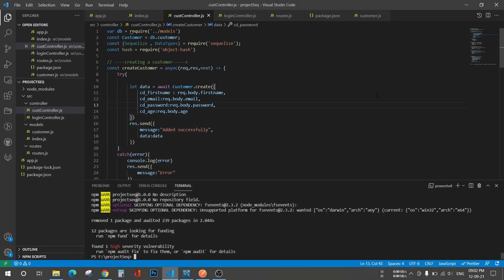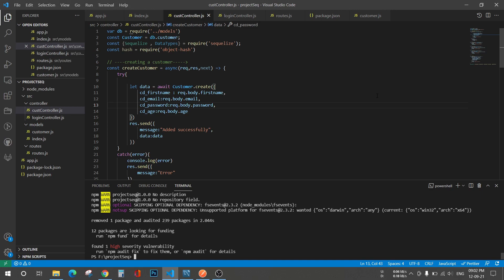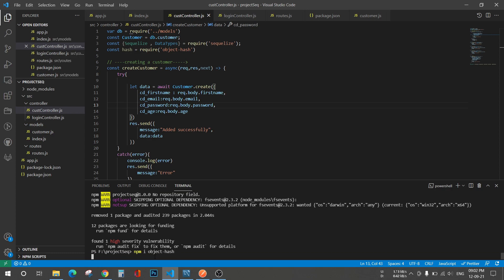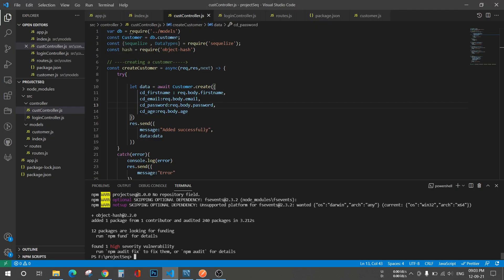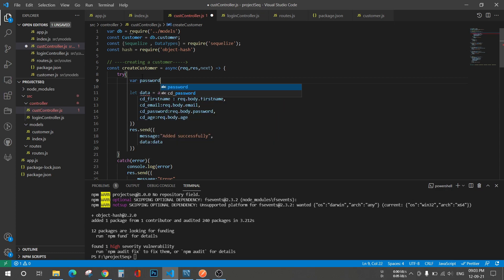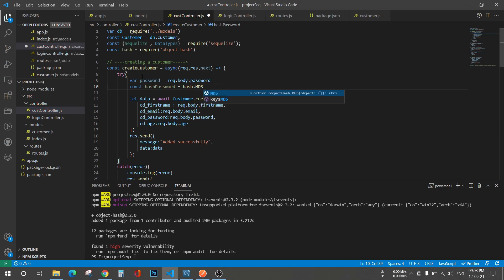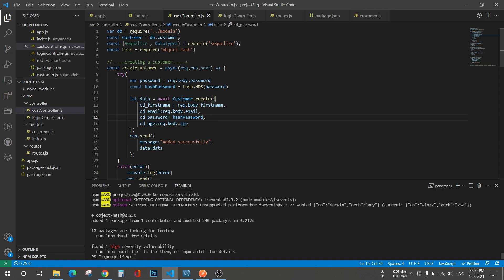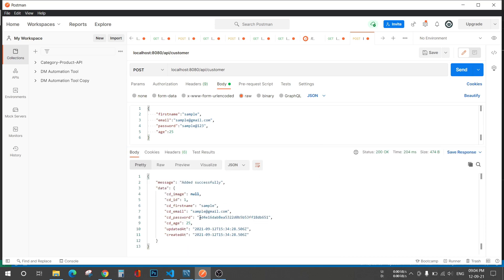MD5 Hash in NodeJs || Quick & Easy for beginners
Hi Guys. This video has MD5 hashing which is widely used now a days. You can obviously choose out of a lot hashing algorithms for example I have just showed MD5 .
The link for object-hash package-

Note: If you use a copyrighted work without the appropriate permission, you
may be violating --or "infringing" --the owner's right to that work. Infringing someone